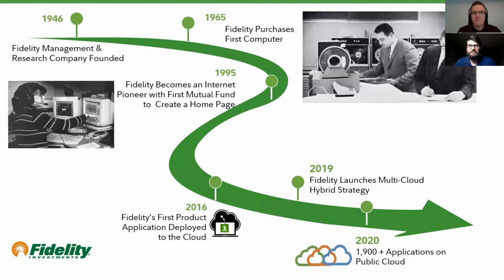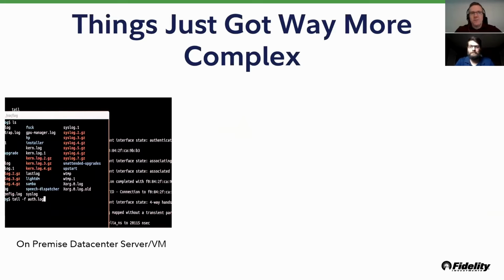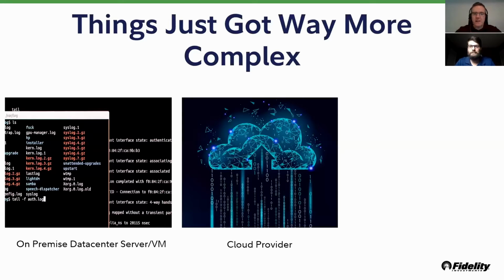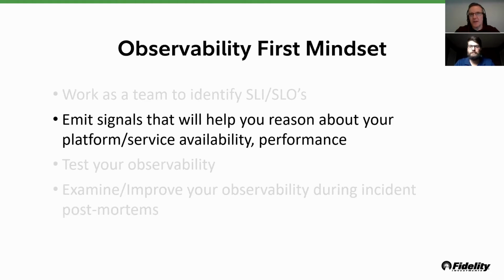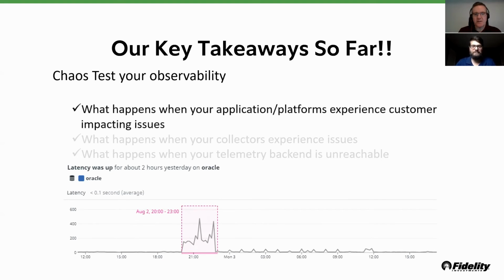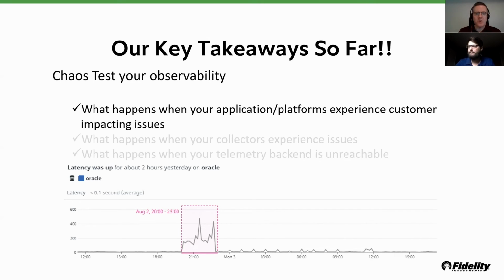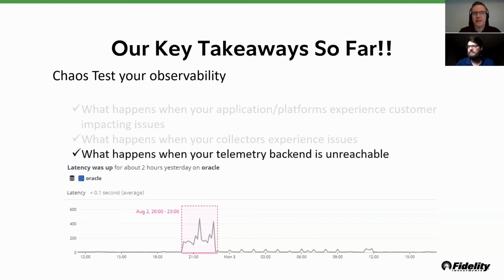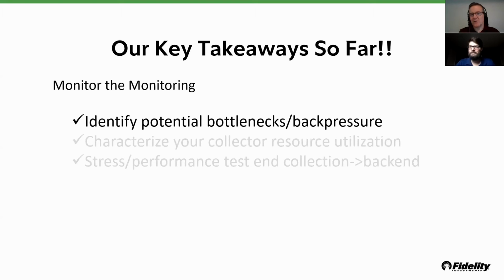Raising the Observability Bar in a Multi-cloud Enterprise | Ronan and Peter (Fidelity Investments)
There many aspects to consider when implementing a cloud observability strategy for a large enterprise. Hear from Ronan Gilmore and Peter Tamuk on their experiences so far in their cloud observability journey.